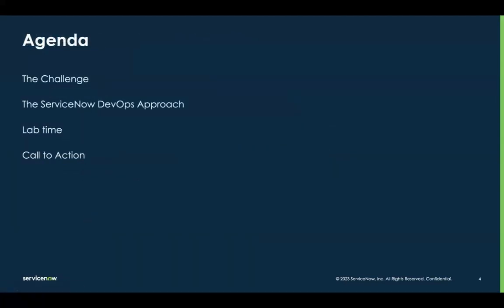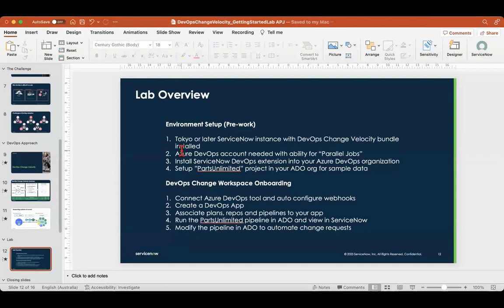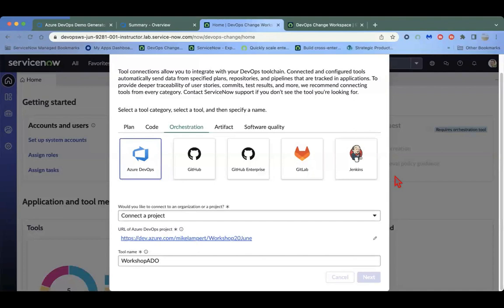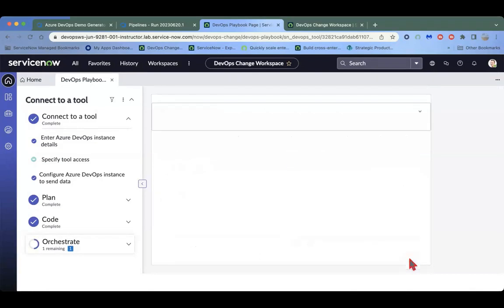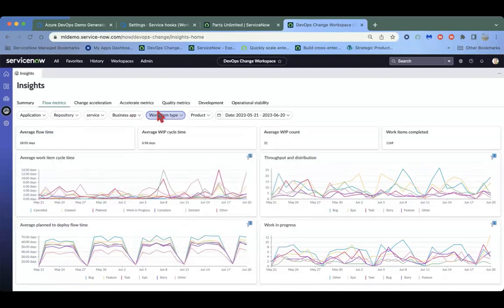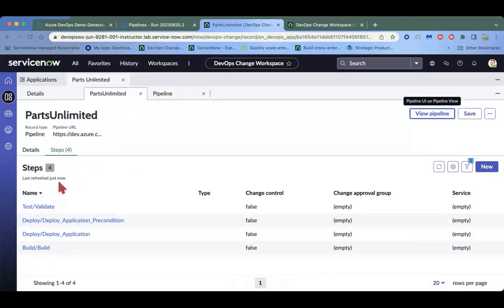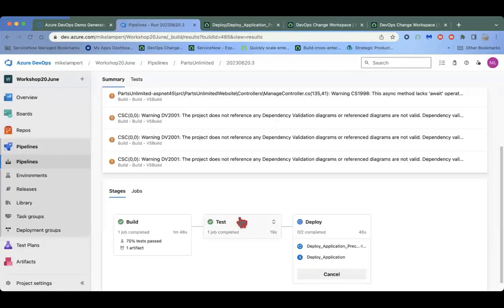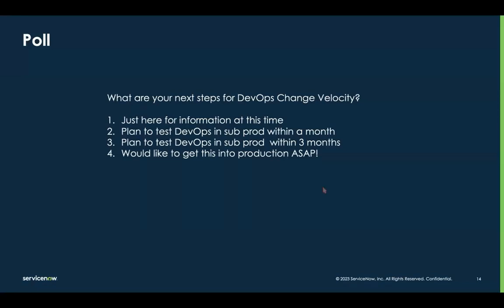Deploy DevOps Change Velocity and achieve first value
Join this workshop for a 1.5-hour hands-on experience for users deploying DevOps Change Velocity. ServiceNow experts from the Product Management and Engineering teams will be live to guide you through each stage of the deployment journey. From integrating ServiceNow with your DevOps toolchain to onboarding your first teams, you will walk away with best practices and actionable steps to achieve first value. Space is limited. Register today! PS! Be sure your instance is on the Now Platform Utah or Tokyo release and you have installed the DevOps Change Velocity plugin so you can work alongside our ServiceNow experts and your peers during the workshop.